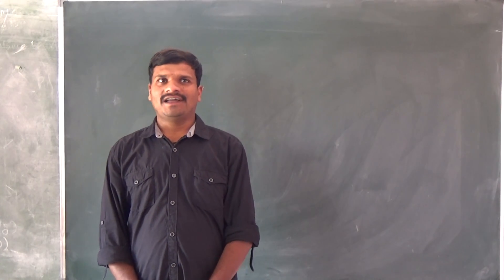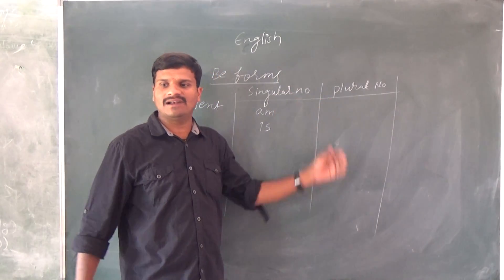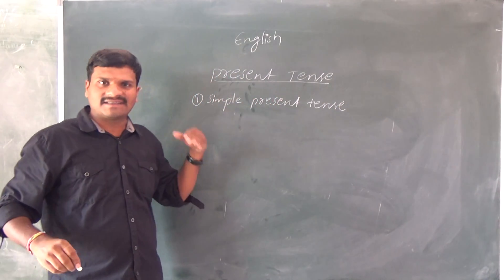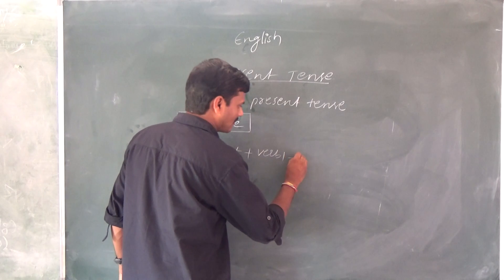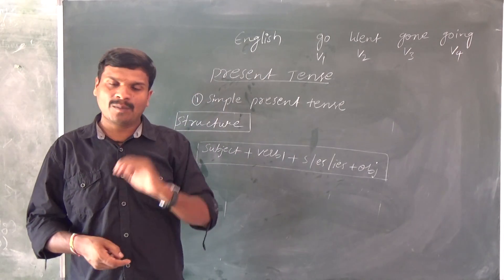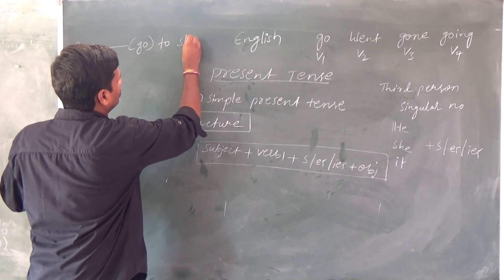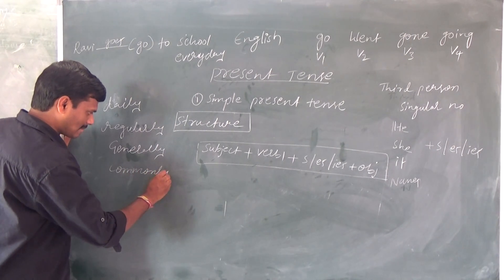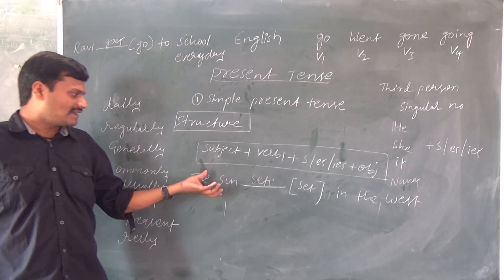Simple present tense